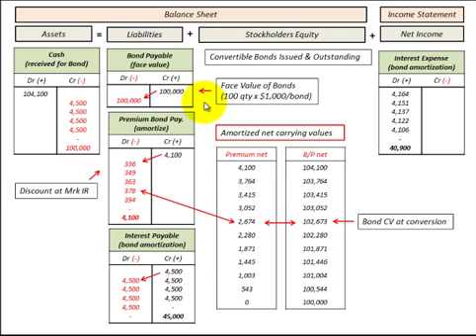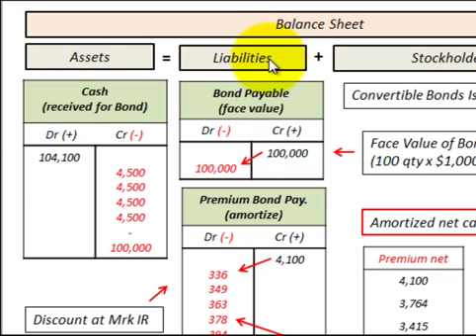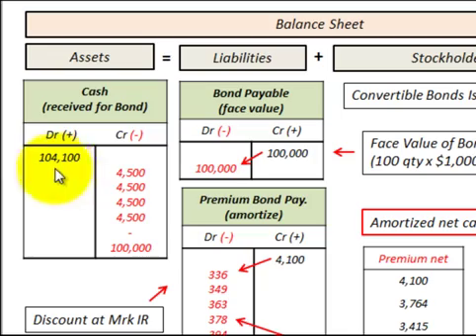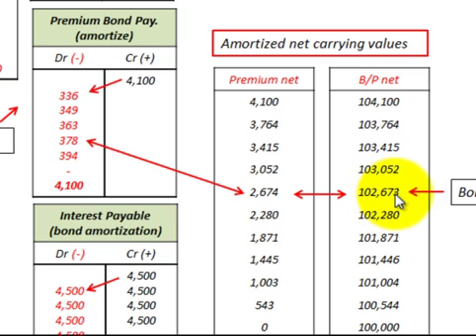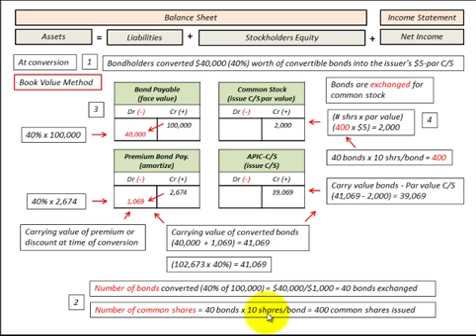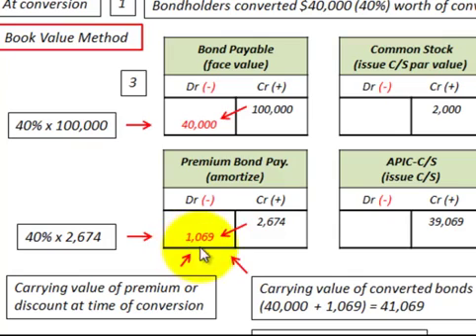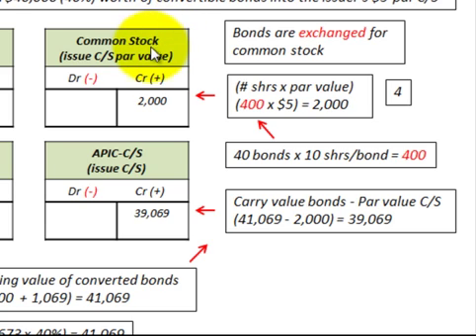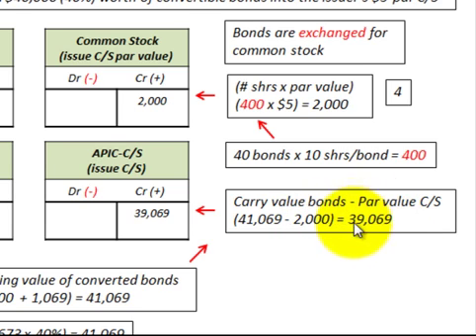Convertible Bonds Using Book Value Method, Accounting Complete Calculations & J/E's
Convertible bonds (debt for equity swap), accounting using the book value method to convert bonds into common stock, originally issued convertible bonds, bondholders are holding the bonds, exchange at least a portion of the bonds for common stock, bondholders return that portion back to the company in exchange for common stock, complete calculations for accounting required for the bond exchange, premium (discount) versus bond carrying value, number bonds converted versus shares common stock issued (decreases liabilities while increasing equity), balance sheet journal entries (T accounts) shown on balance sheet template, bonds payable, bond premium (discount), common stock, APIC (additional paid in capital), accounting detailed and explained by Allen Mursau